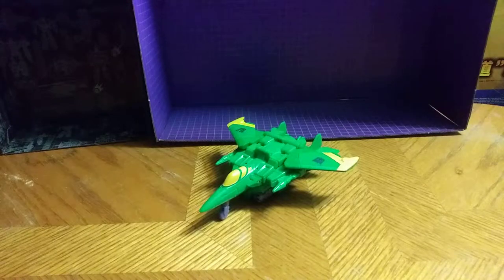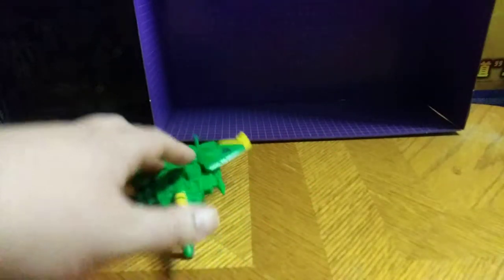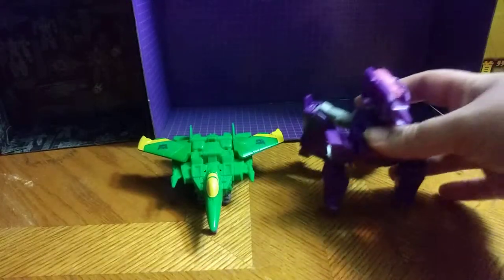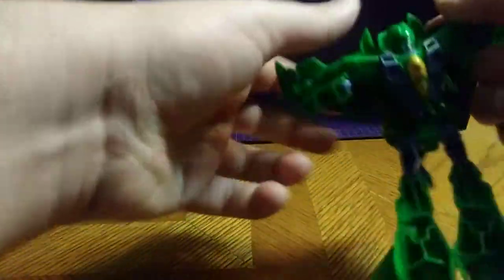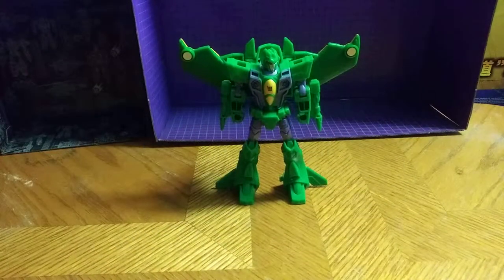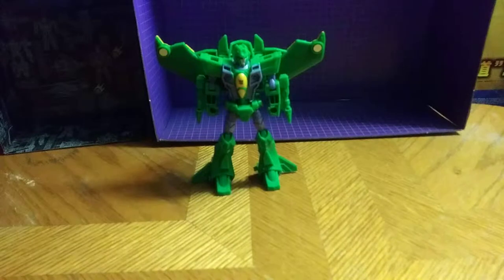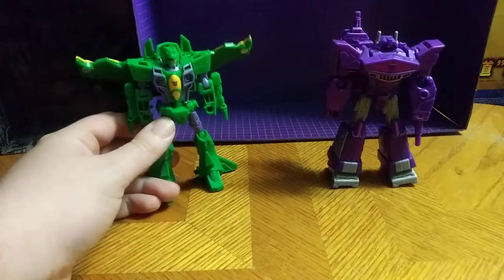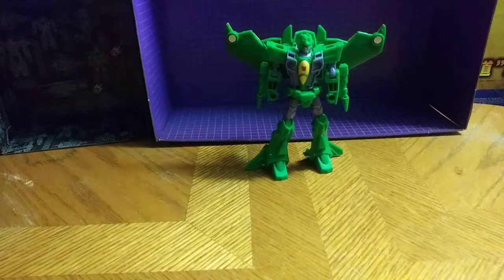EDDIE HILL REVIEWS:TRANSFORMERS-CYBERVERSE-ACID STORM-DECEPTICON-ACTION FIGURE-COMPARISON 4/23/19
EDDIE HILL REVIEWS: TRANSFORMERS-CYBERVERSE-ACID STORM-DECEPTICON-ACTION FIGURE-COMPARISON & TRANSFORMATION-AMAZON FIND    4/23/19